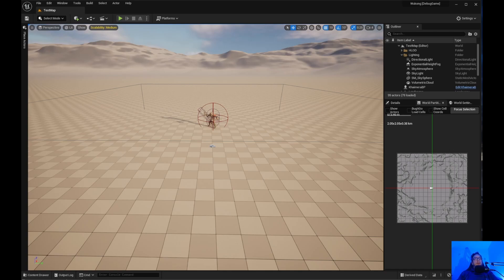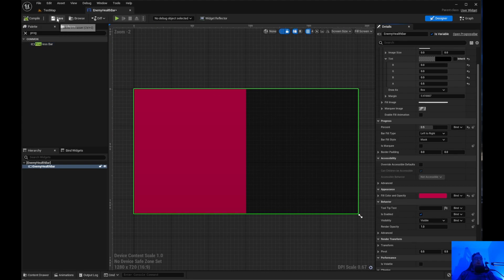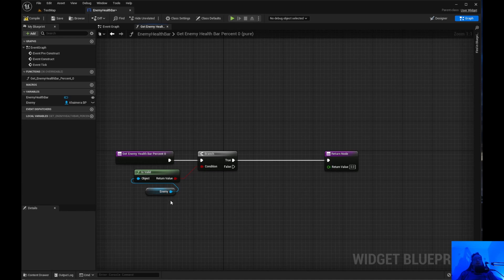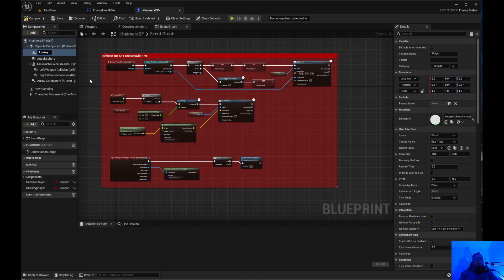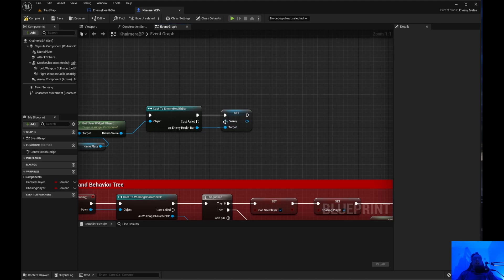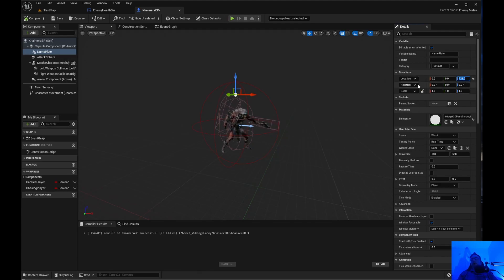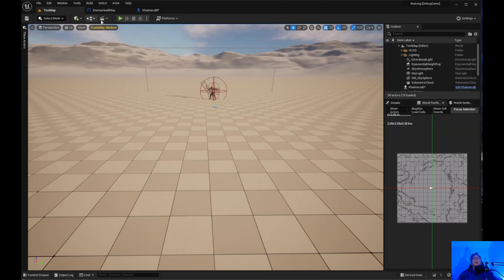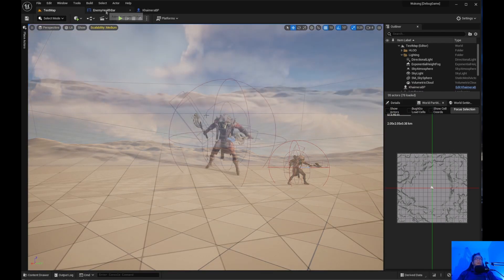Part 27 Enemy Health Bar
In part 27 of this Unreal Engine tutorial  we get the enemy health bar working.